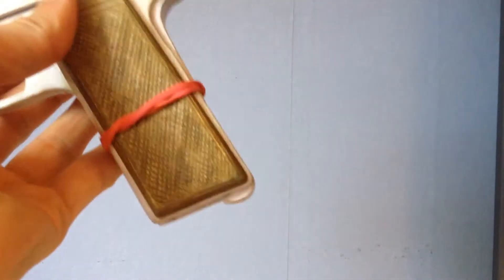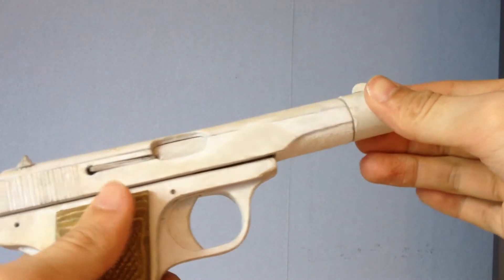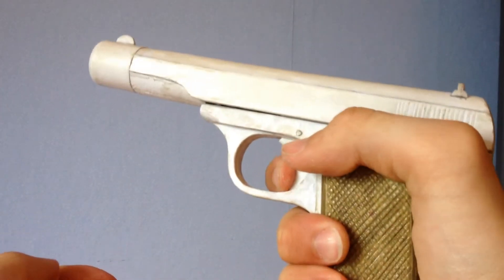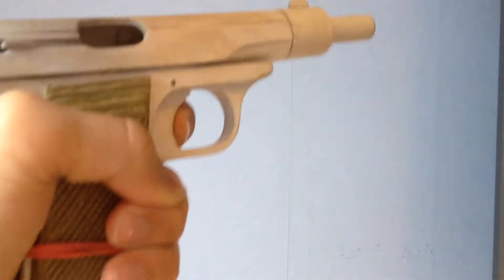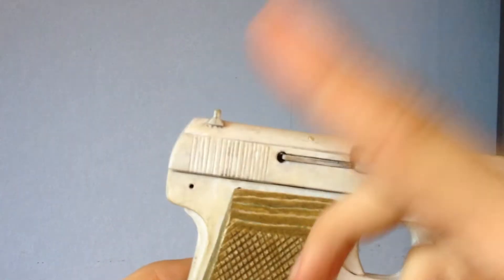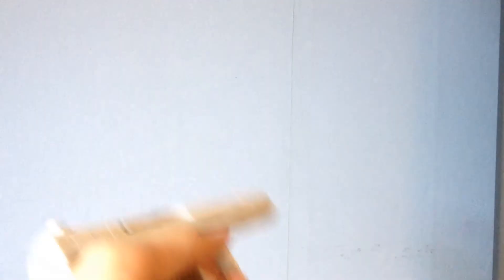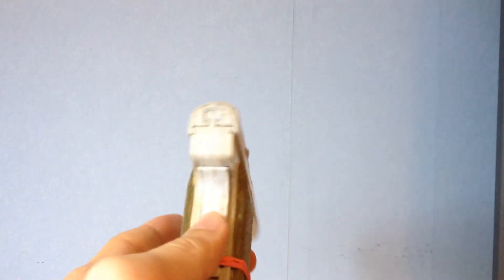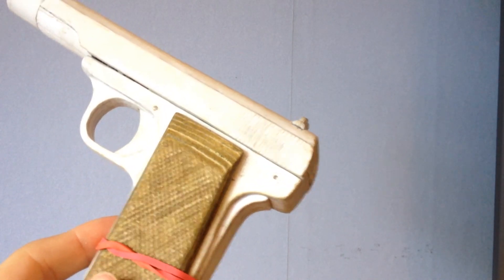Paper Fn M1922 part 5: Disconnector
I've made a lot of progress, i didn't record/upload all of it because  it was mostly meticulously shaping and reshaping the sear and the disconnector until it worked correctly, i didn't think that would have been interesting to watch. :-P